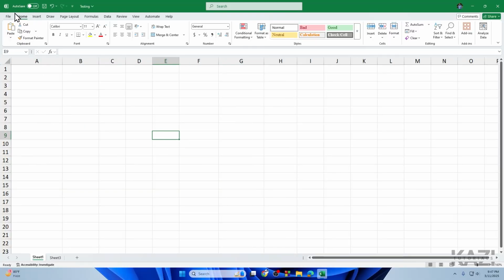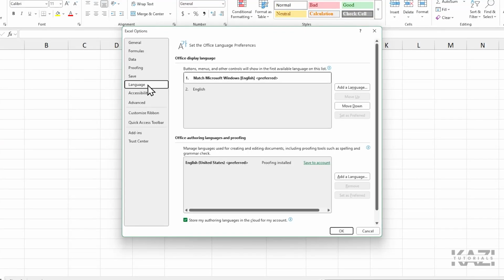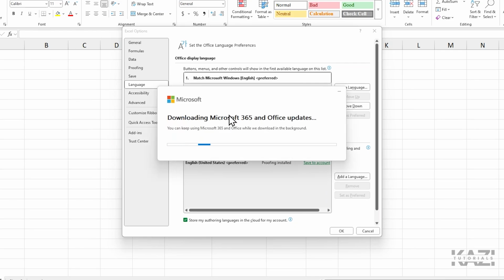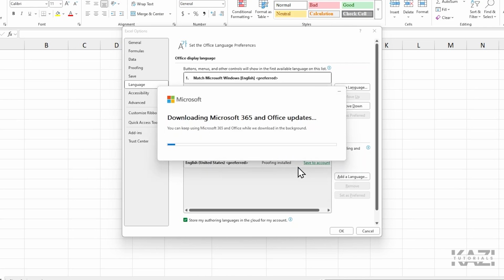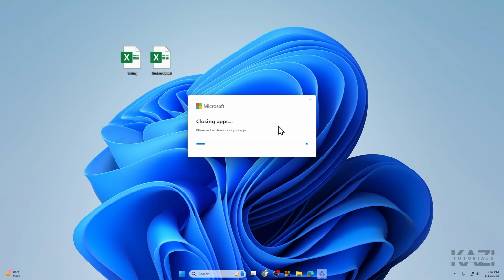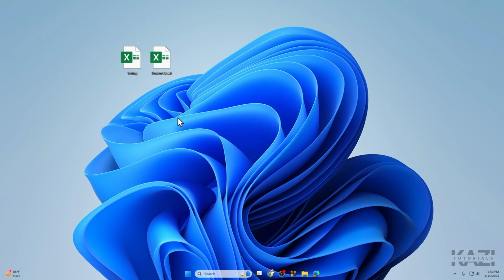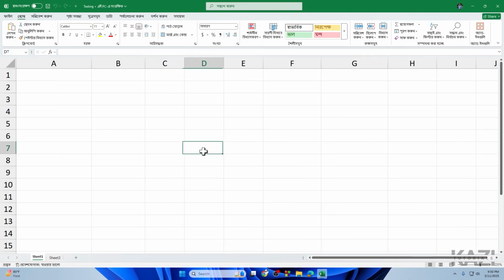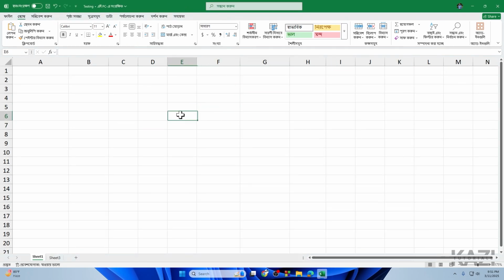How to Change Display Language in Excel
Hey Everyone, Welcome to Kazi Tutorials! In this video, I'm going to Show you how to change display language in excel.